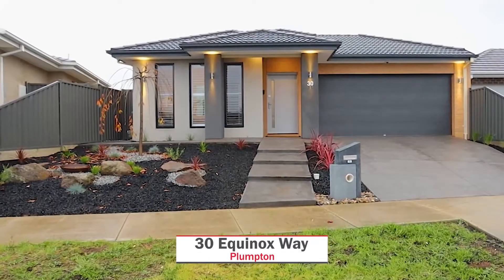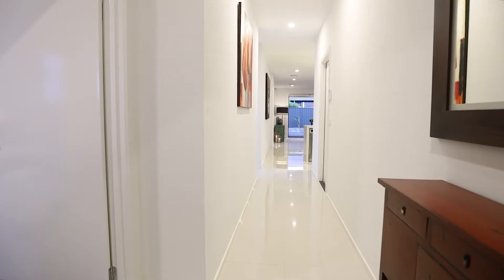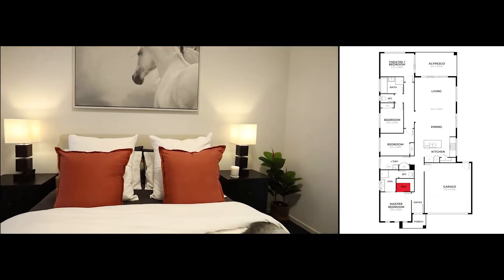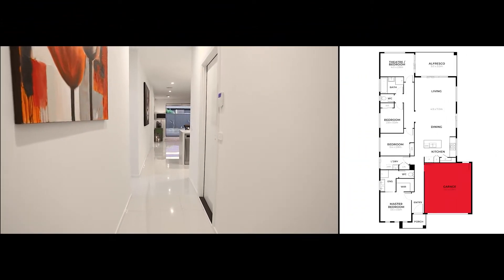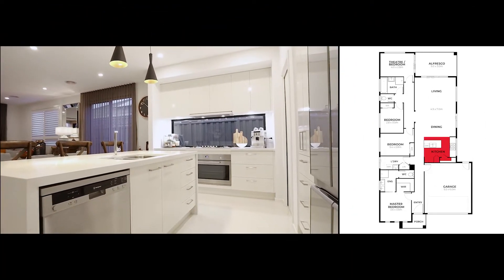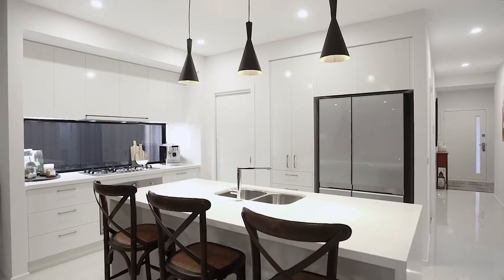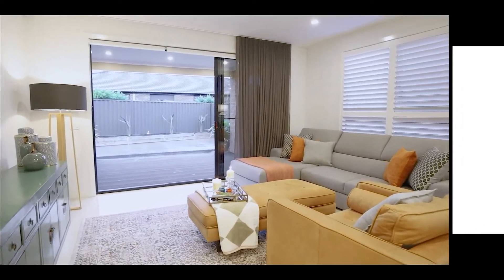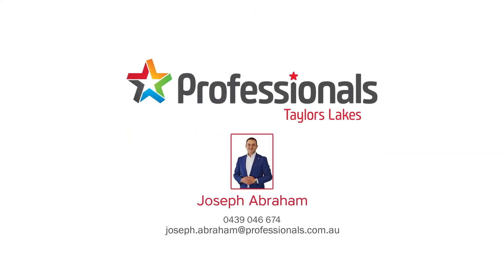30 Equinox Way, Plumpton - Property Walk Thru Video - Professionals Taylors Lakes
Real Estate Walk Thru Video